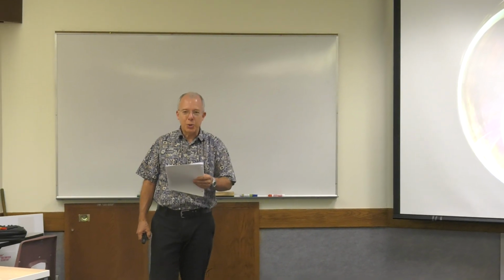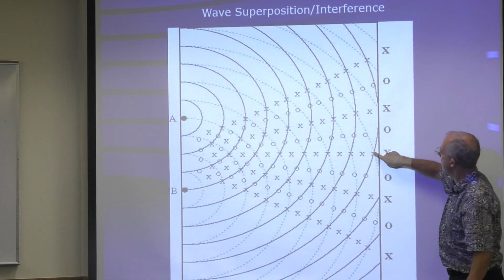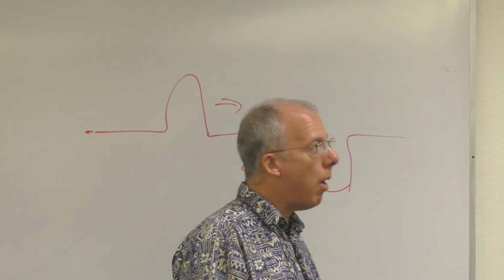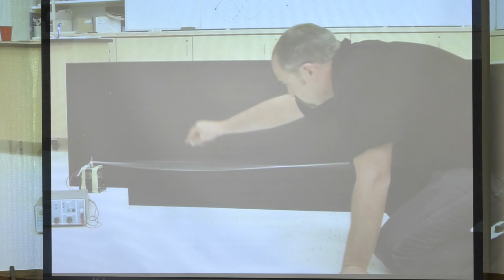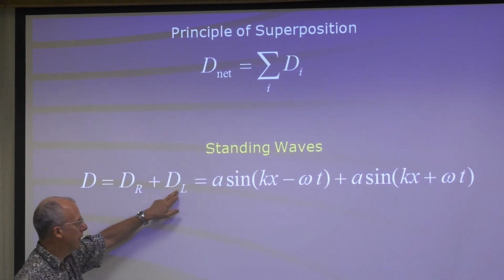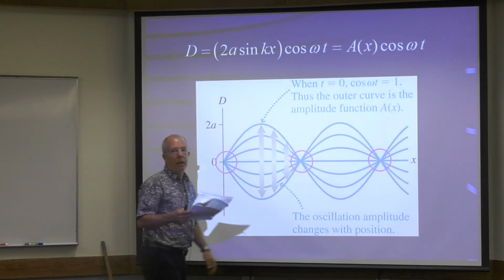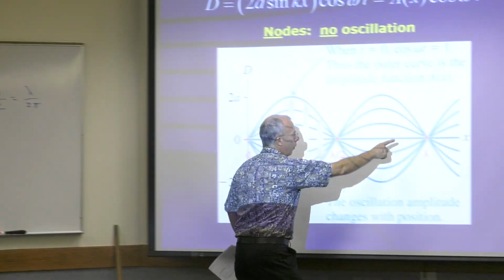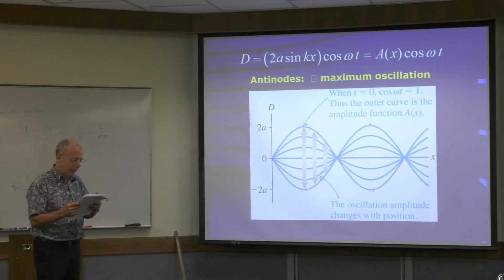P221 Ch. 17-1